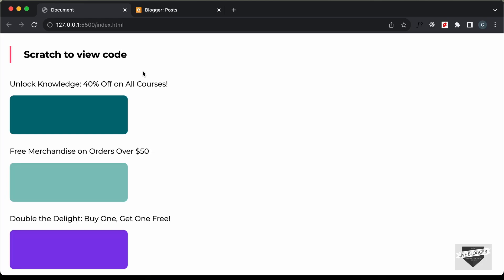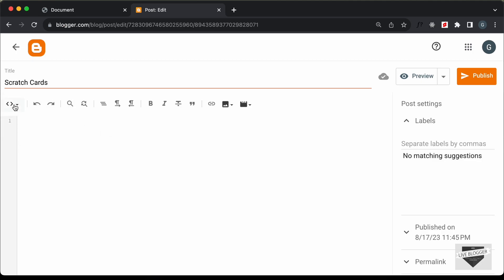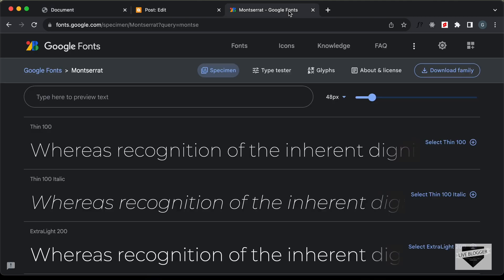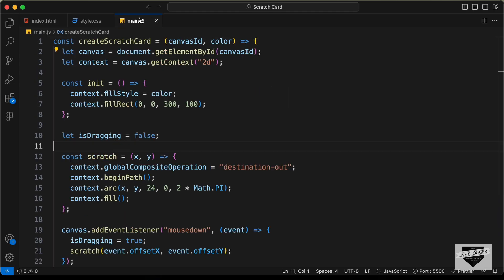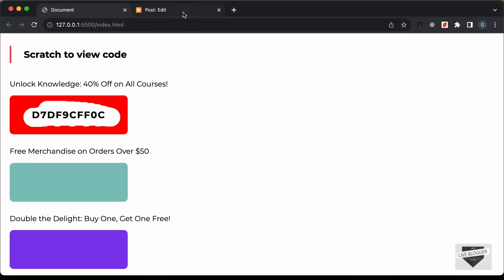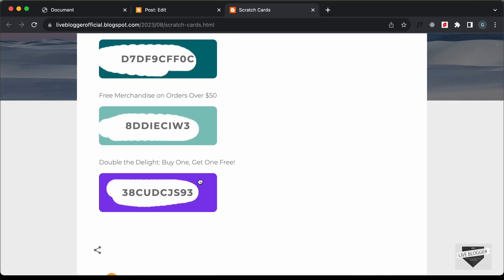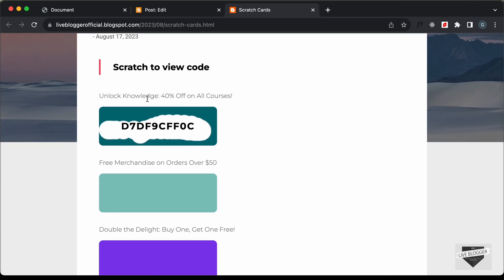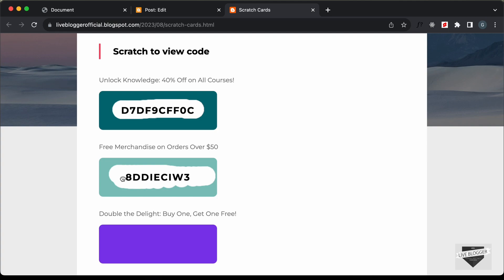How To Add Scratch Card Effect To Your Blogger Website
Hi guys, in this video, I will show you how to add scratch card effect to your Blogger website. We had created this effect from scratch using HTML, CSS and JavaScript in the previous videos. I hope you find this useful.